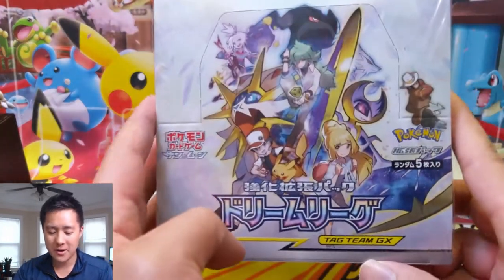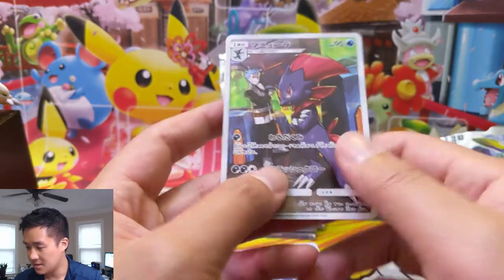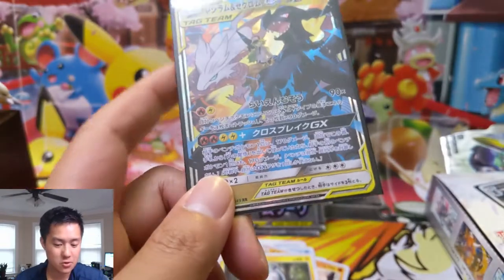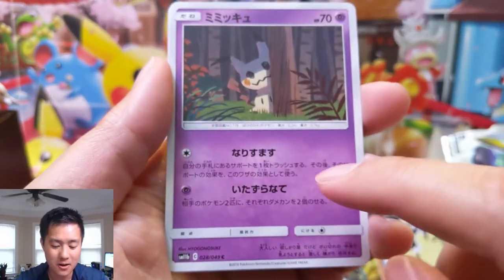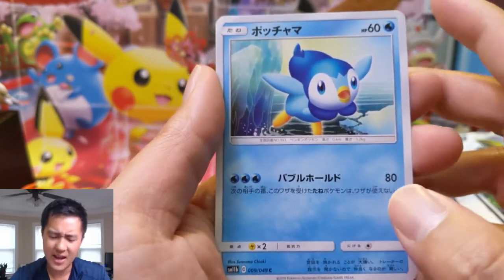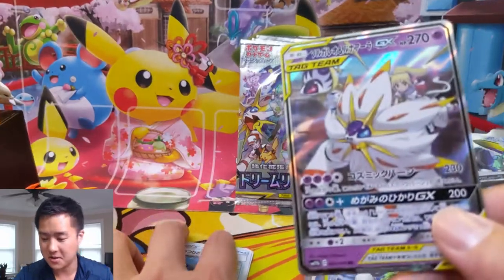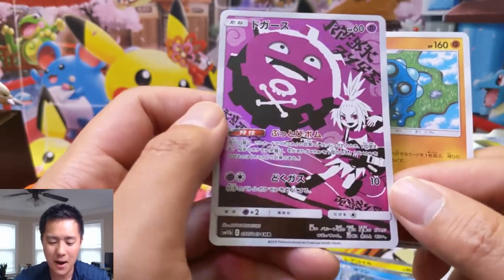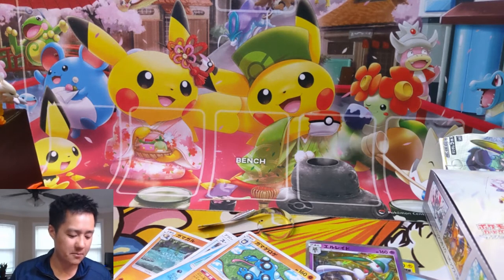DREAM LEAGUE Opening!! LOVE these NEW CHR RARES!! NEED NEW VENDOR FOR NEW SETS!